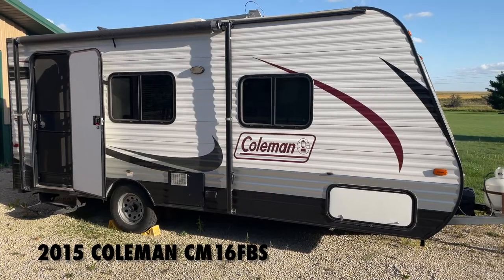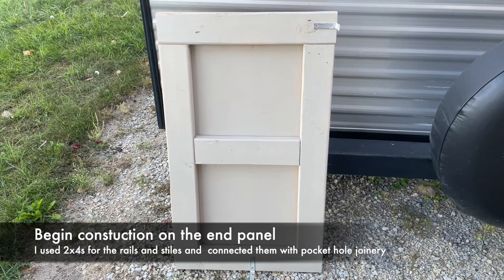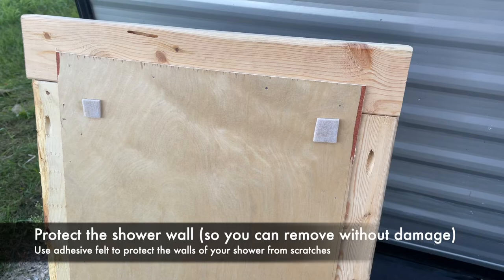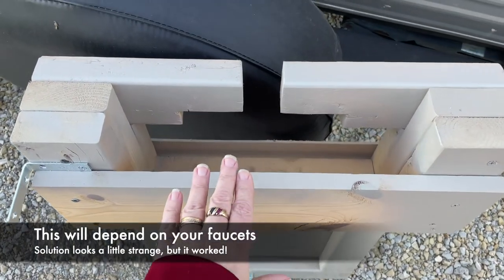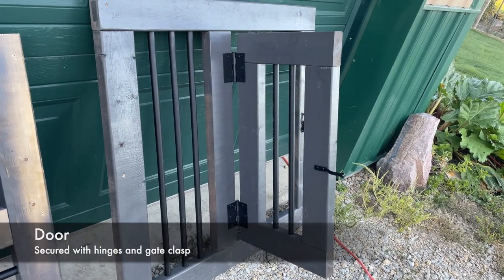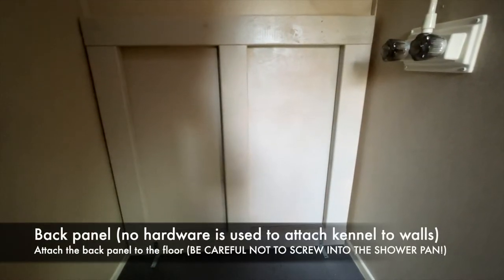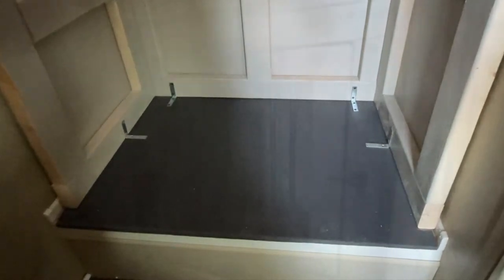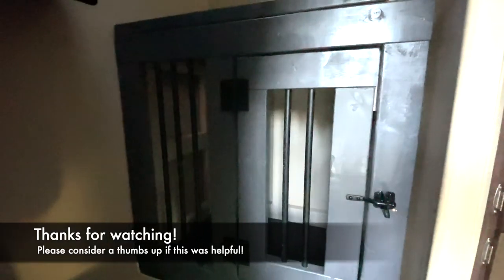Camping with Dogs - Crate for a small camper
Is the dog crate taking up too much space in your small camper? This camping with dogs build will help you turn the space in your shower into a secure crate for your furry friend. A crate can provide your dog with safety, security, house training help, and the prevention of destructive behavior. With a few tools, some spare lumber, and a weekend you can build a secure crate for your pup!

Who are Berk and Rem? Berk is a 3 year old Golden and Remi is a 5 year old Brittany. We hope this video helps you on life's journey with your dogs!